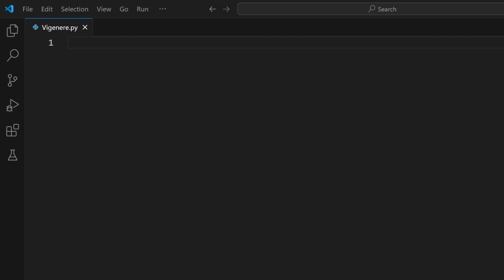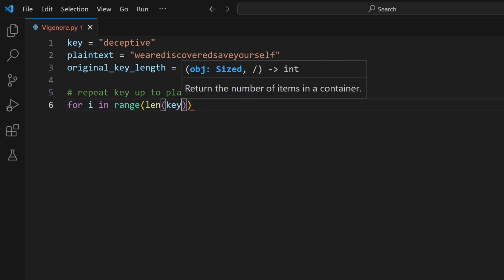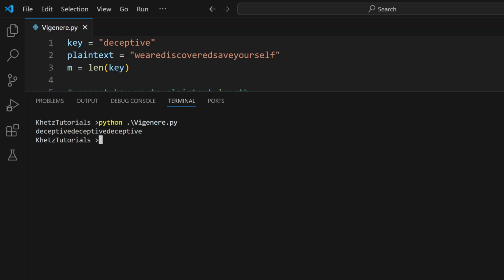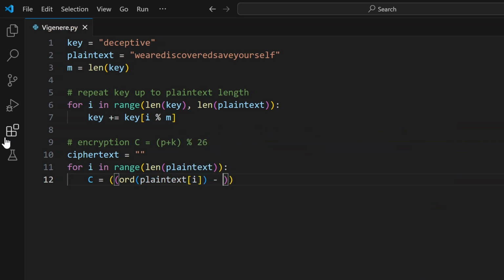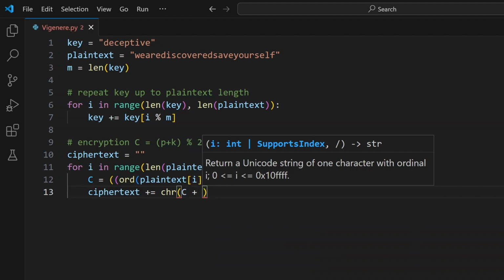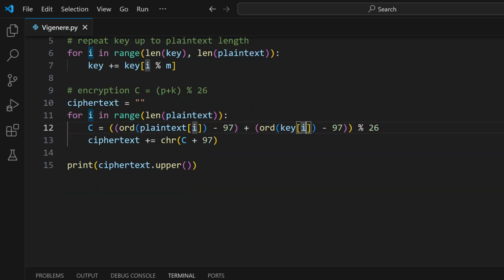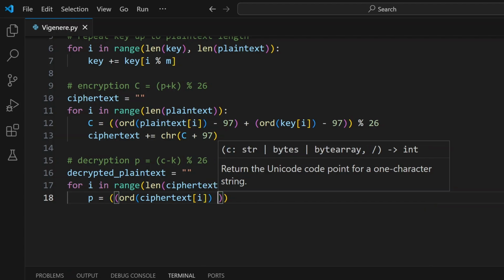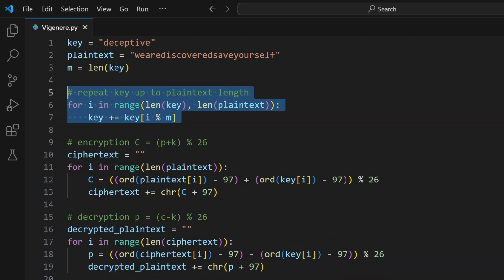Vigenere Cipher Python Code | Cryptography | Khetz Tutorials